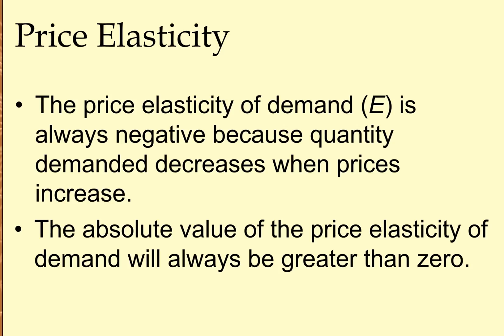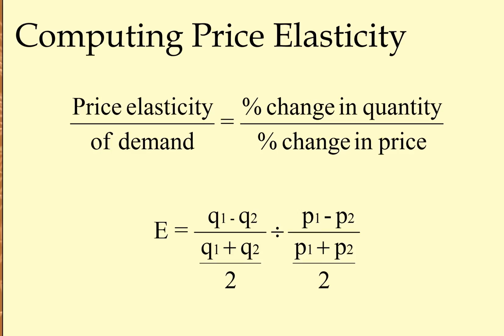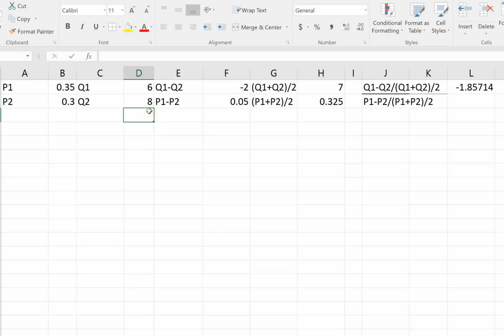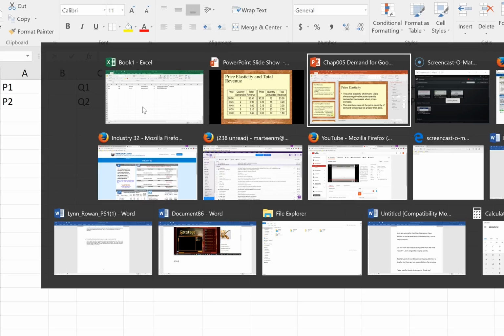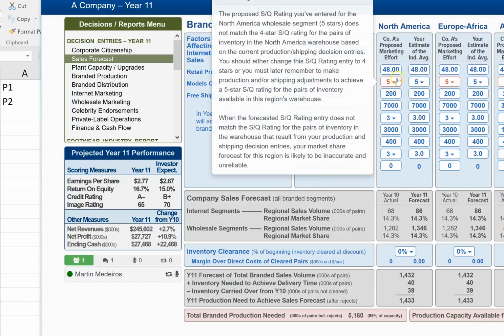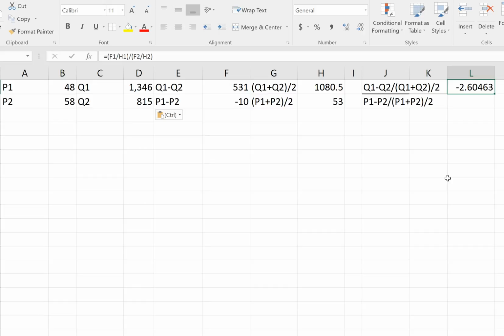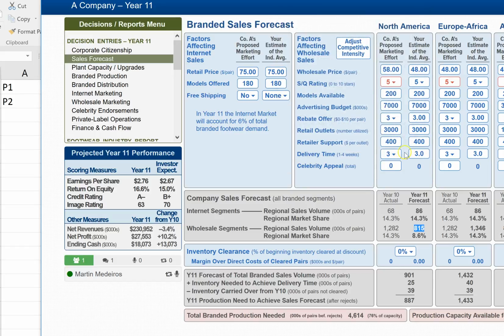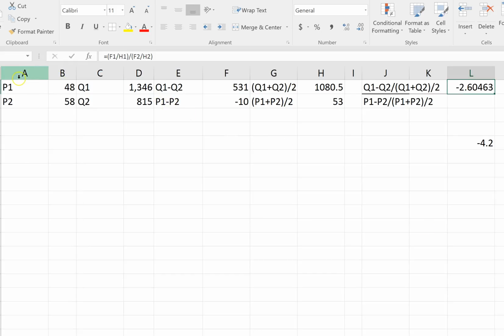Creating a Customer Profile using Elasticity